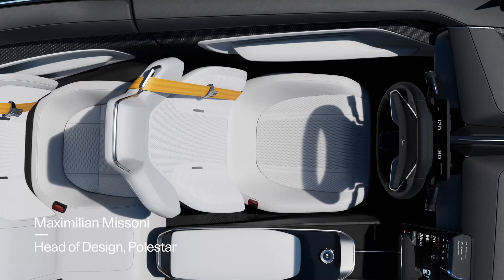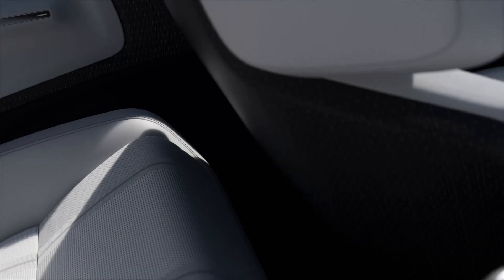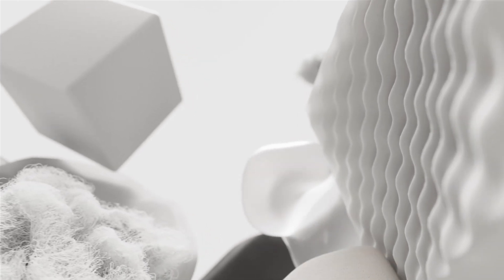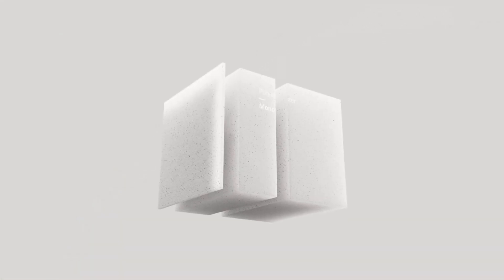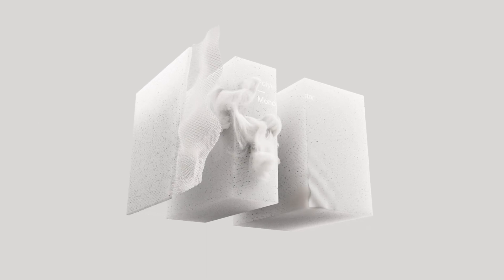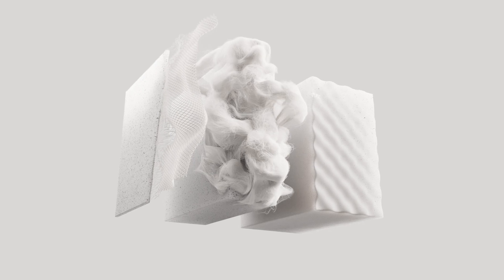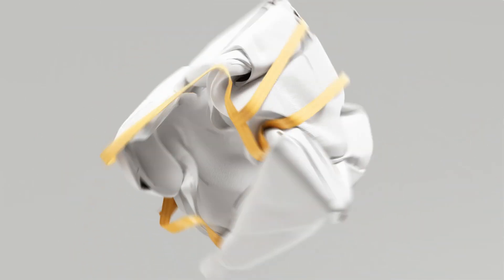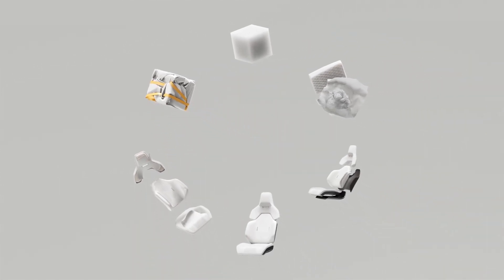Polestar O₂ Concept Mono-Material Interior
The Polestar O₂ Concept is the company’s new fully-electric hero car. Yes, it features a drone that follows you as you drive to film your exploits, but the real science behind it is in its construction. The car uses bonded aluminum for its spaceframe, marked by grade so that it can be better disassembled and recycled when the car’s usability comes to an end. Likewise, the interior uses new “mono-material” thermoplastic rather than a mix of plastic, leather, wood, and so on, making separation before recycling unnecessary. It’s all part of Polestar’s goal to build a carbon neutral car from wheel to well by 2030.